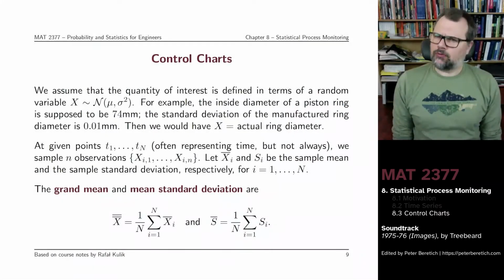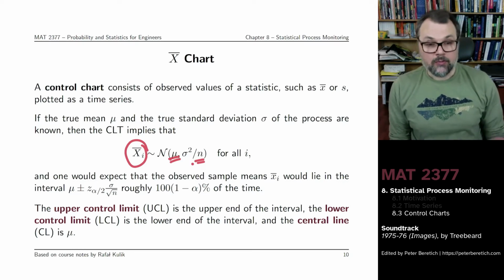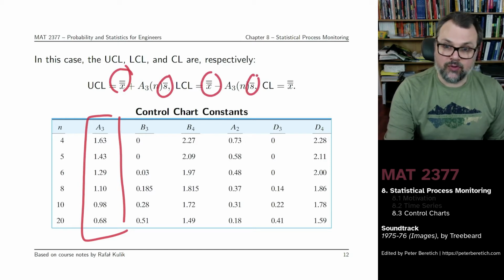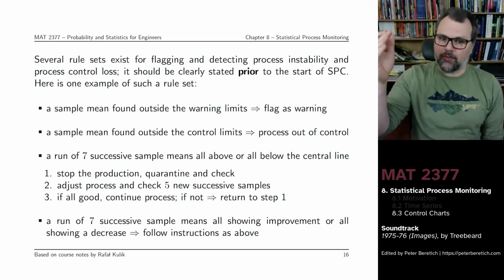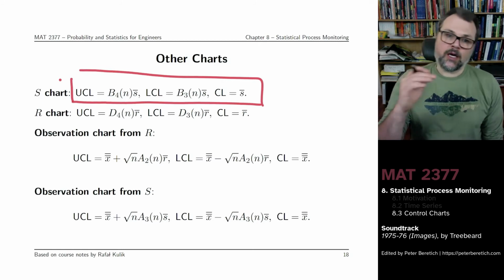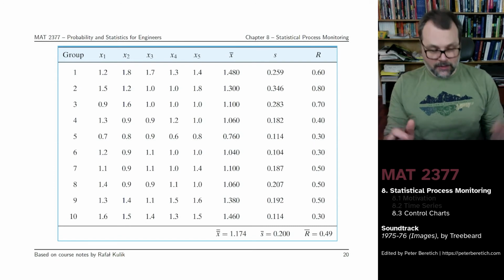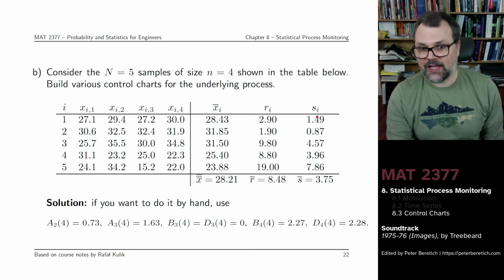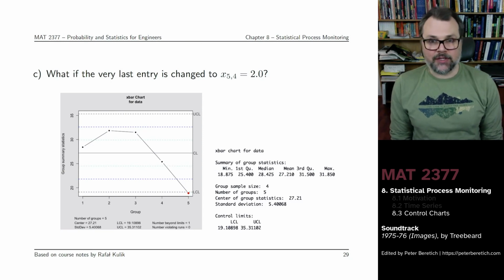MAT2377 - 8.3 - Control Charts (32:30)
Control Charts